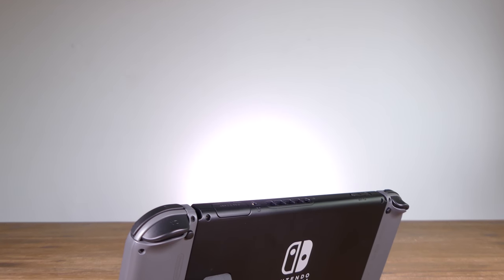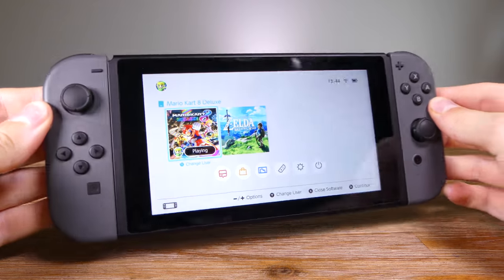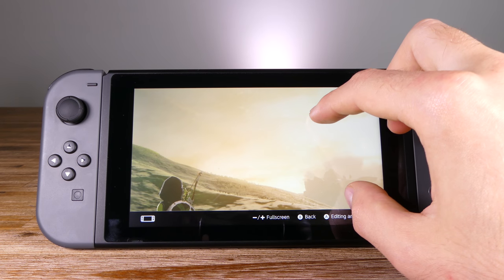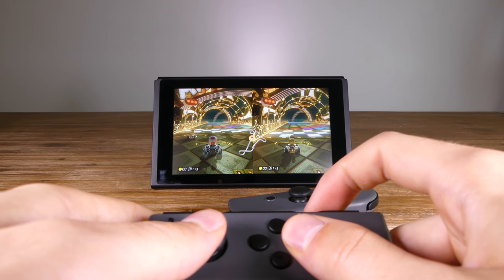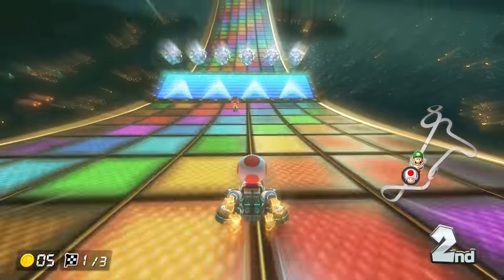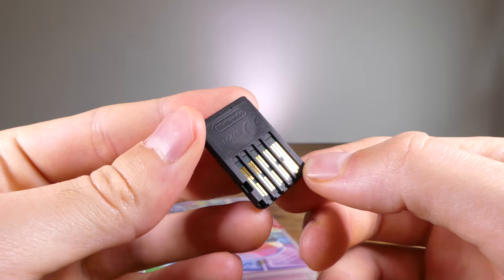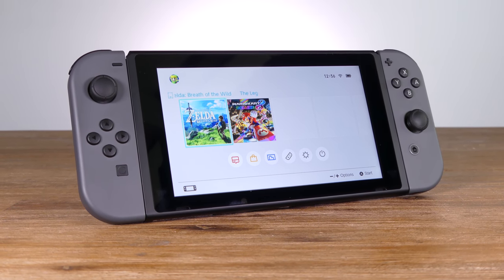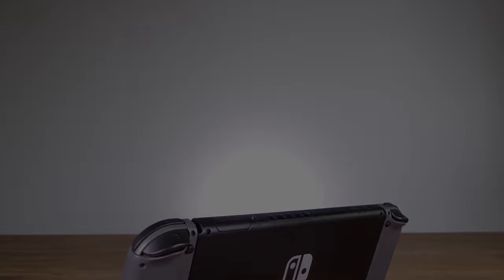Nintendo Switch REVIEW - Should You buy one? [4K]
Here's my full review / thoughts on Nintendo's latest console / handheld hybrid. Is it worth the price of $469 in Australia? Let's find out :)

► USB Type C Cables I bought